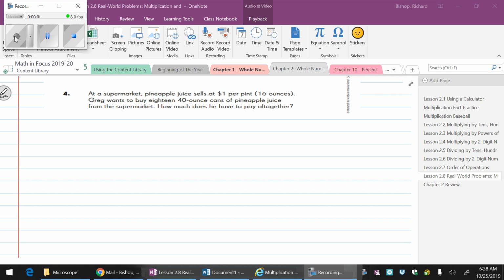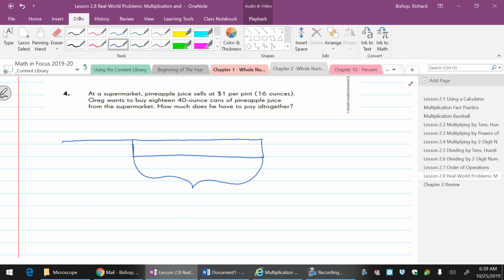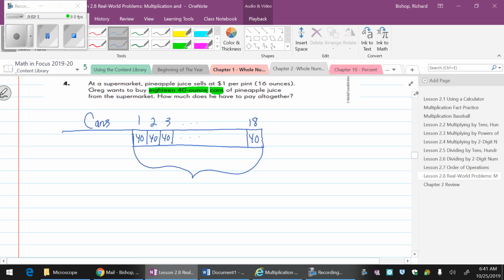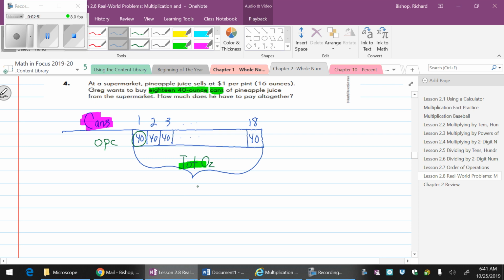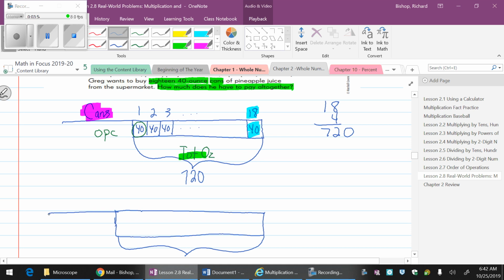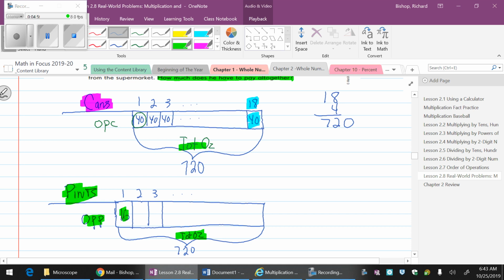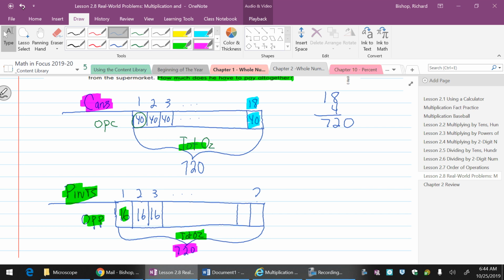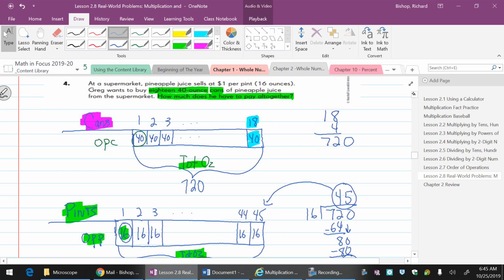Ch2 8 Question 4 Math in Focus